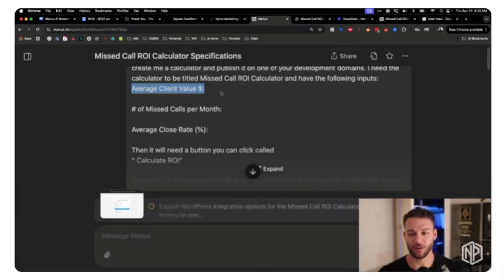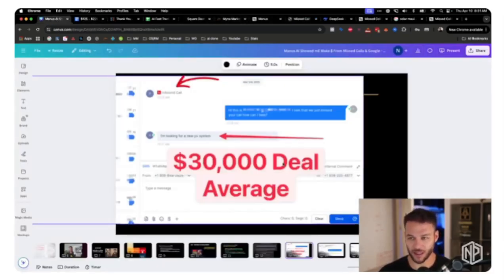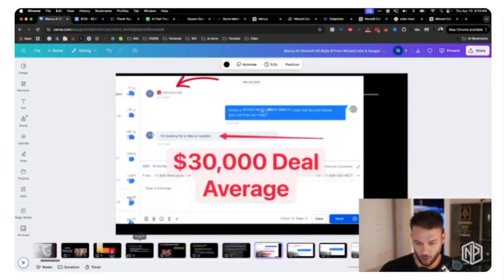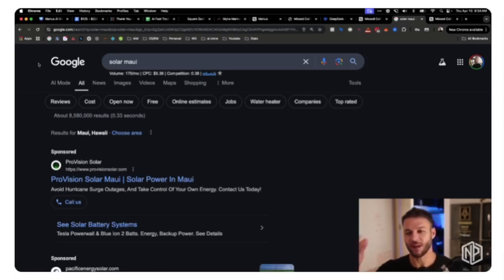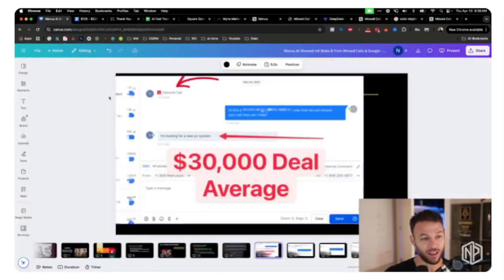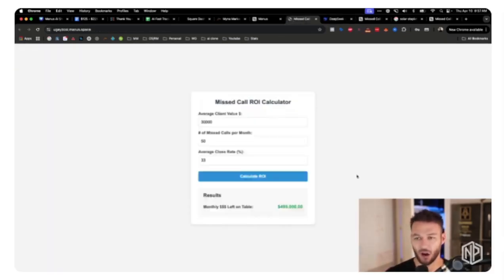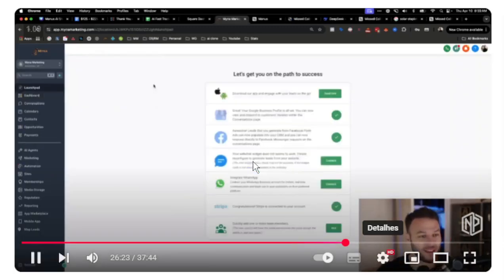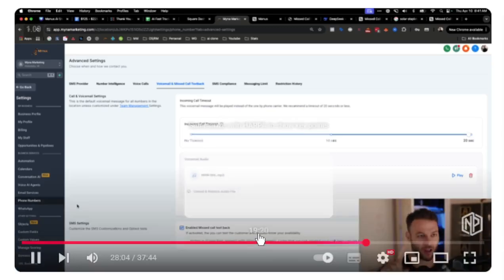Manus mais Maps - parte 3